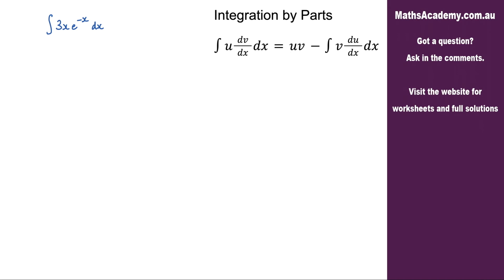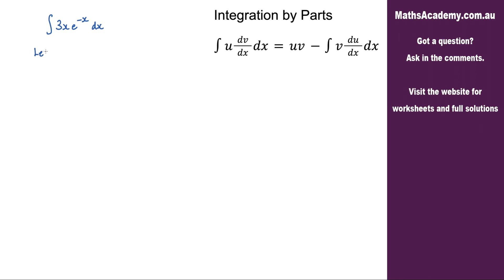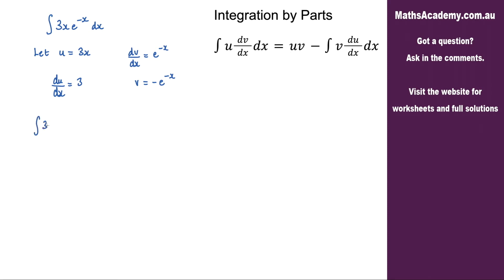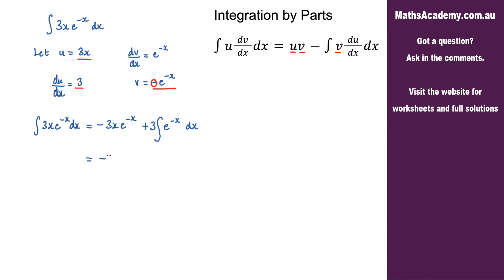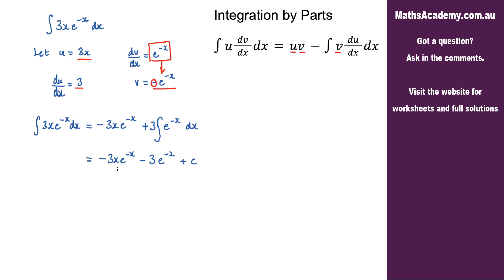How to use Integration by Parts to find the integral of 3xe^-x